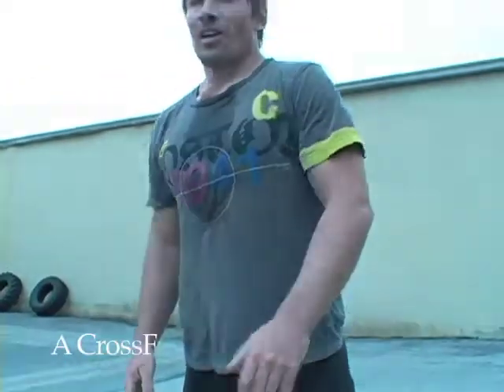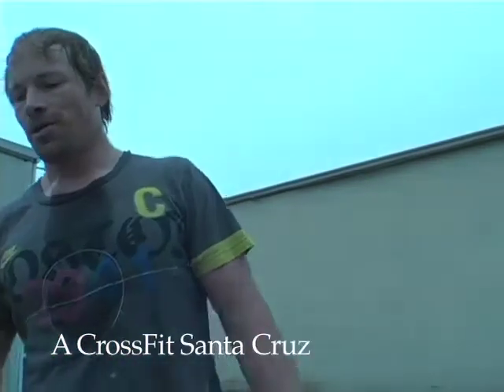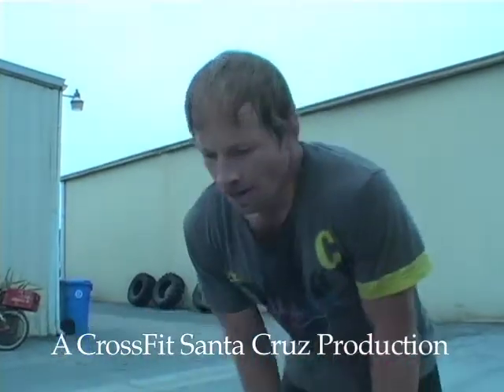CrossFit - WOD 110910 Demo with Dave Leys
Tabata "Bottom to Bottom" Squat
Run 1 mile

Clock starts for run on rising from last squat.

The Tabata Bottom to Bottom Squat is a Tabata Squat but each rep begins at the bottom and ends at the bottom. The turn around at the top is immediate - no pause. The ten-second rest for each interval is also held at the bottom of the squat as opposed to the top. Interestingly, this squat, in contrast to the "normal" Tabata squat, motivates full hip extension. Also, the ten second rests don't seem as short with this protocol!

Dave Leys 15/6:55. Post Tabata score and mile time to comments.